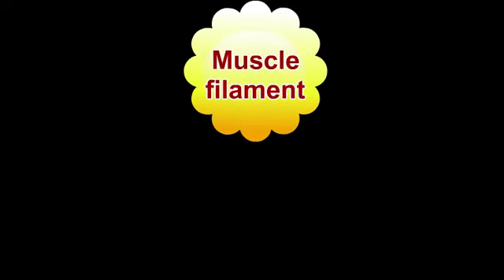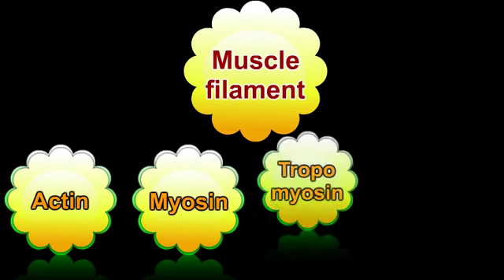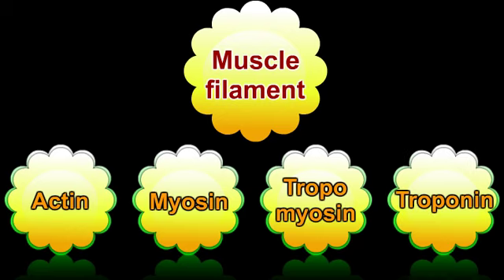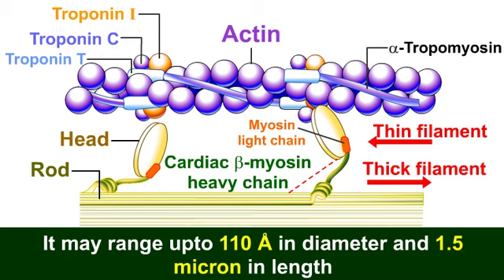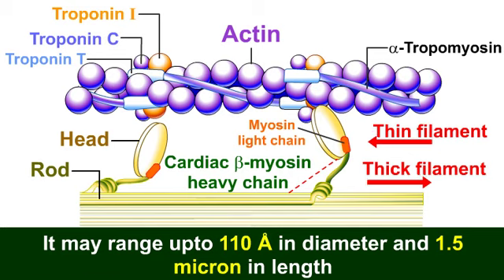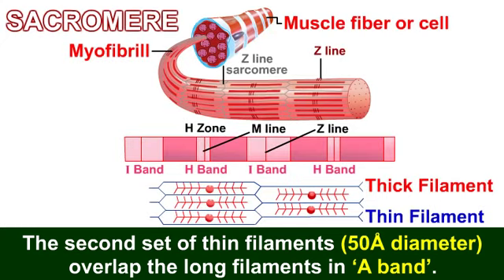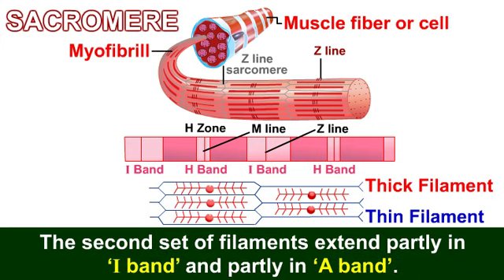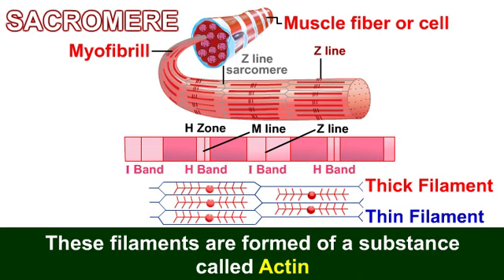Muscle Filament - Structure of a skeletal muscle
Structure of a skeletal muscle:
A striated muscle is composed of many fibres arranged in bundles. The diameter of each fibre varies from 10 to 100 microns. The length of fibres ranges from 1 to 20mm. Each fibre is surrounded by a membrane, called the sarcolemma.

Each muscle fibres is made up of 4 to 20 thread-like structures called myofibrils. They are parallel to each other. The myofibrils are 1 to 3 micron in diameter. In between the myofibrils, the sarcoplasm is present. A small segment of the myofibril is called as the sarcomere.

Structure of sarcomere :
When a sarcomere is observed under a microscope, we could see alternative dense (A band ) and light bands ( I band). The central region of the A band is often less dense and is known as the "H Zone". The 'I band' is bisected by a dense narrow line, the Z line. Thus each sarcomere includes repeating units between two Z lines in linear order as Z line, I band, A band, I band and next Z line.

Electron microscopic studies have shown that the striations are due to the regular arrangement of 2 types of protein filaments. 'A band' contains a set of thick filaments formed of the contractile protein myosin. It may range upto 110 Ao in diameter and 1.5 micron in length.

The second set of thin filaments overlap the long filaments in 'A band'. The second set of filaments extend partly in 'I band' and partly in 'A band'. These filaments are formed of a substance called Actin.

Myosin, actin, tropomyosin and troponin are the four major proteins which constitute the contractile machinery of muscle fibre. The energy for muscle action is provided by ATP molecules.